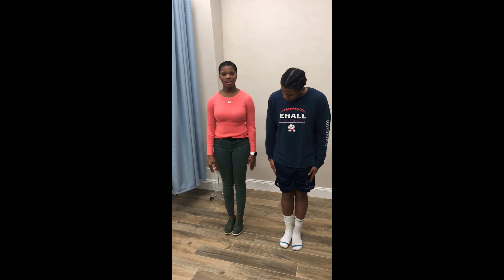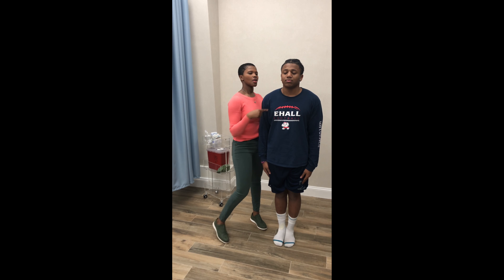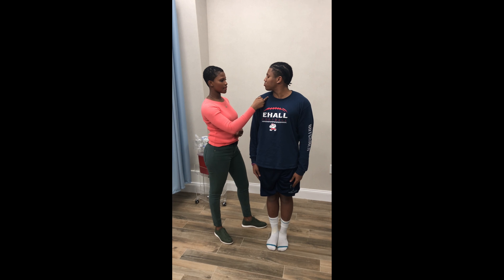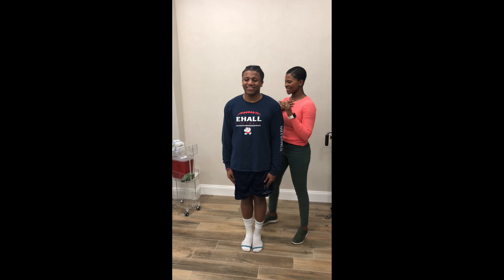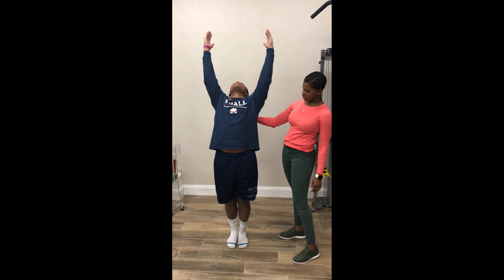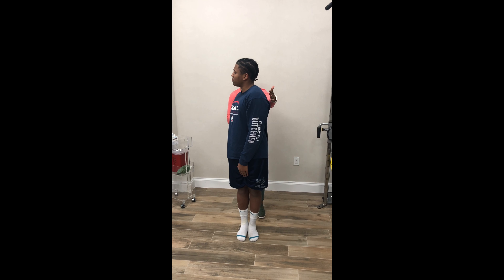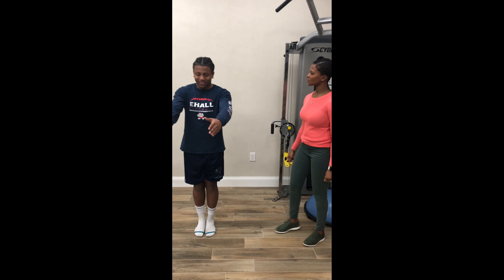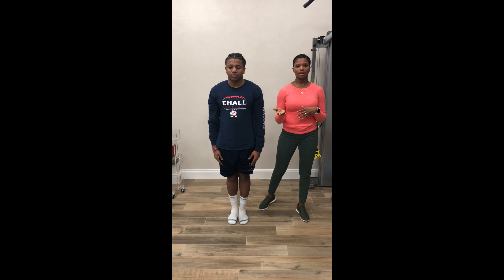Selective Functional Movement Assessment-SFMA (2018)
Selective Functional Movement Assessment is a standardized diagnostic system that the physical therapist uses to determine the root cause of a problem and the source of the person's pain. It is based on the concept of regional interdependence which states that seemingly unrelated problems are driving the dysfunction and causing pain. This system guides the physical therapist to discern between mobility and strength/stability  dysfunctions in order to prescribe an appropriate treatment strategy which leads to a quicker and better outcomes.